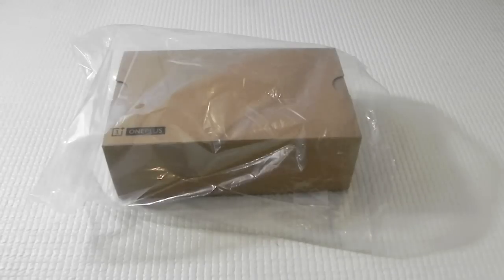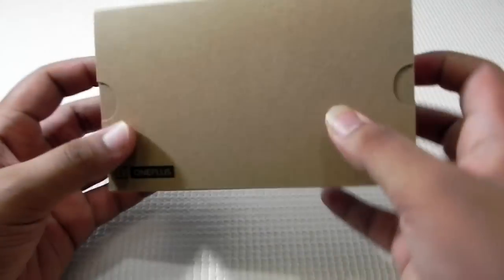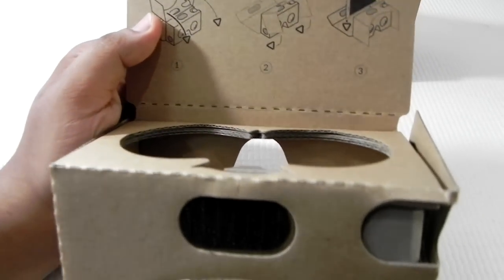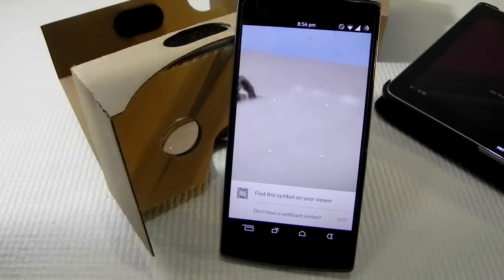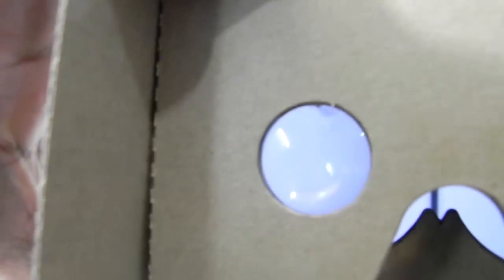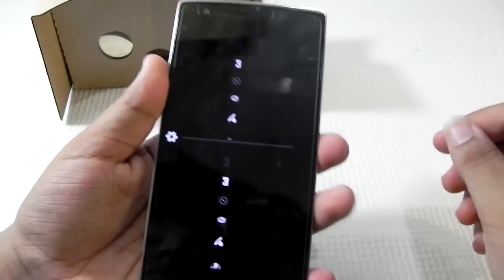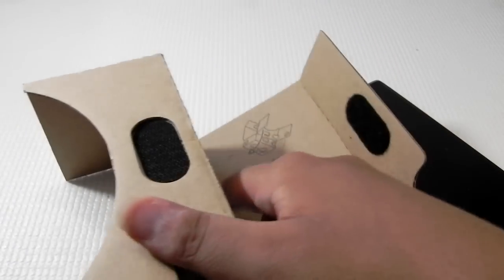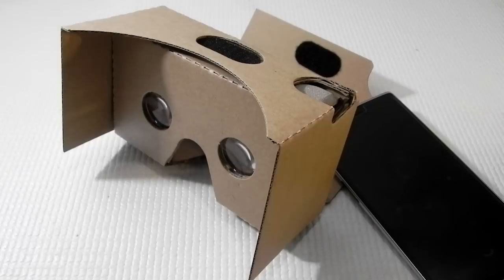OnePlus Cardboard VR Headset Unboxing, Setup and First Impressions(Indian Retail Unit)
In this video i have unboxed the Oneplus cardboard that was sold on Amazon.in for 99+Shipping.